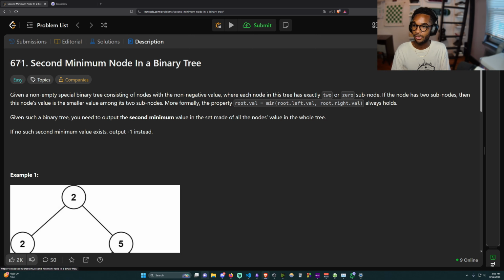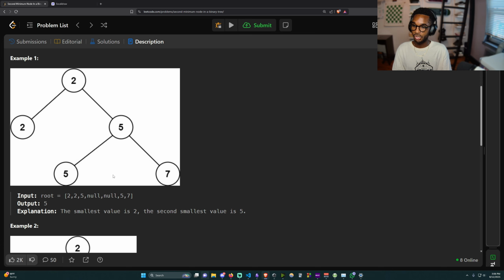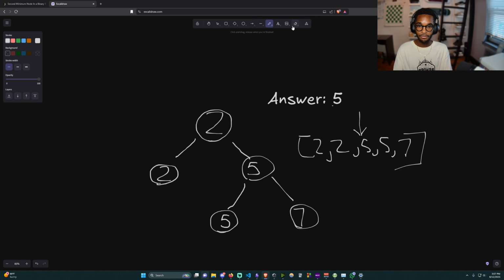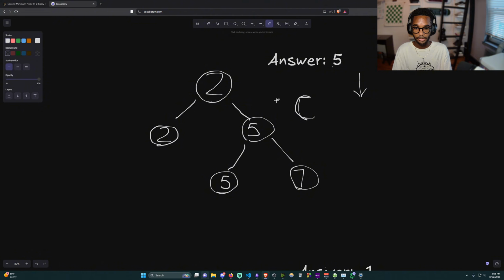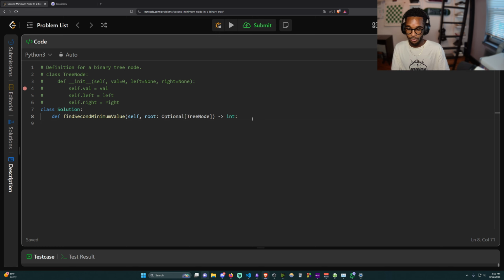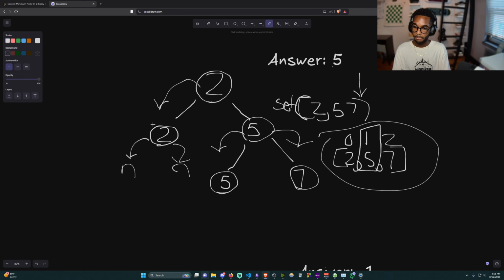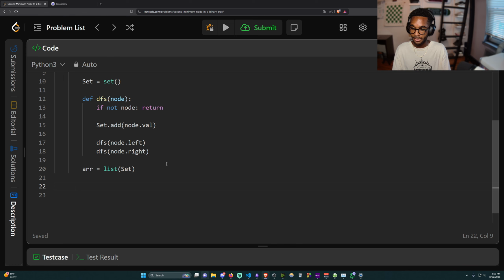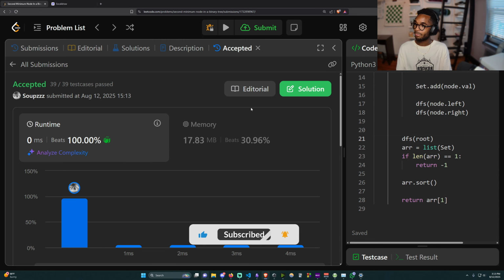LeetCode 671 | Find Second Minimum Value in a Binary Tree | Python | DFS + Set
In this video, I walk through my Python solution to LeetCode 671: Second Minimum Node in a Binary Tree. Using a simple DFS traversal, I collect all unique node values into a set, sort them, and return the second smallest. If no second minimum exists, we return -1. This is a clean and easy-to-follow approach that leverages recursion and Python’s built-in data structures.